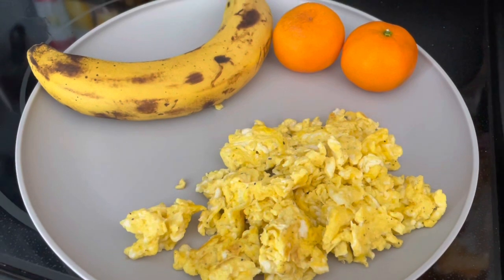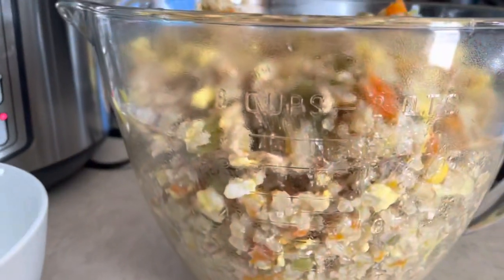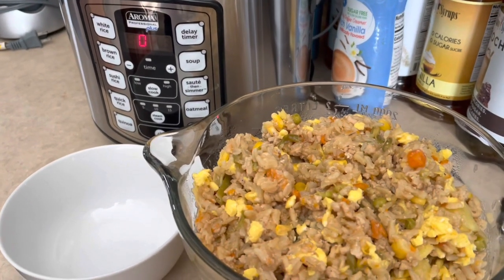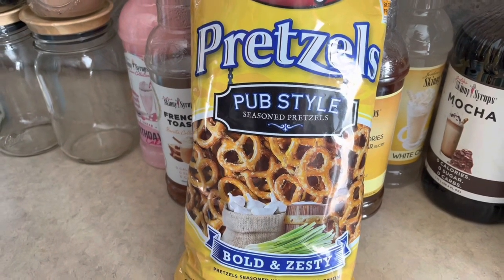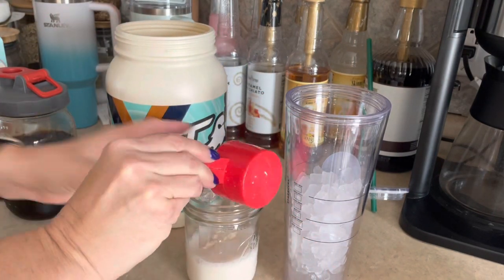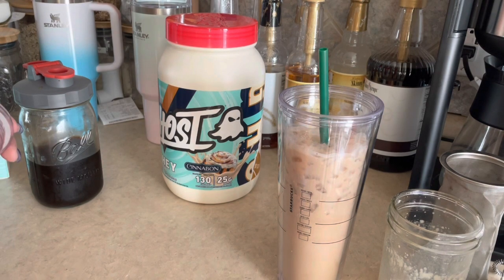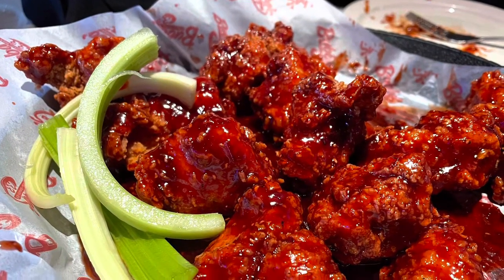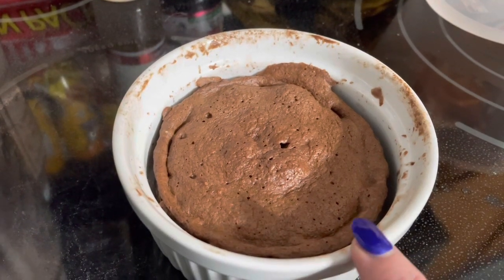What I eat in a day to lose weight, following Weight Watchers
I was not hungry at all during my day and made great food choices !

Videos mentioned today !!

New to WW, here’s a link to join...

Iced coffee filter for mason jar

Quest Vanilla Protein Powder

Let’s have some fun while staying on track with WW.